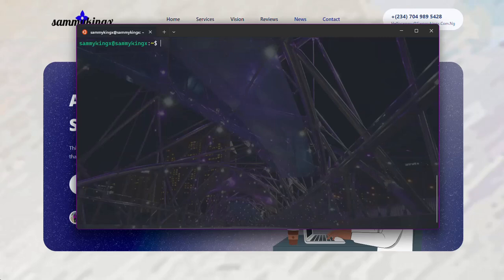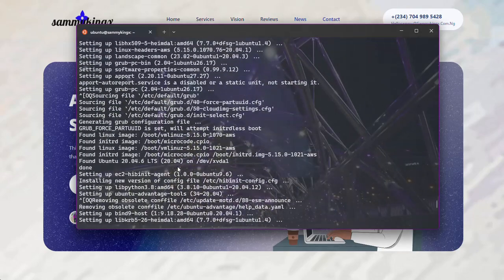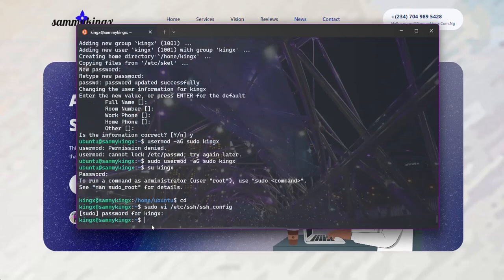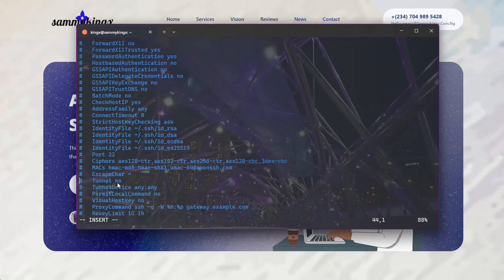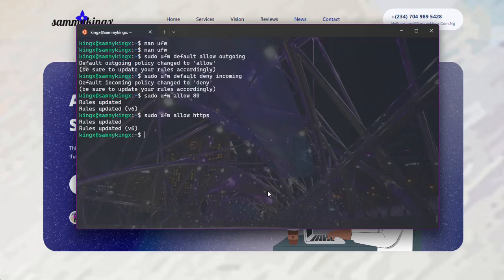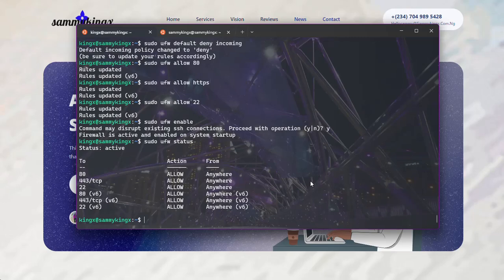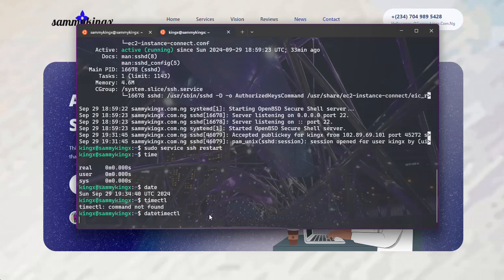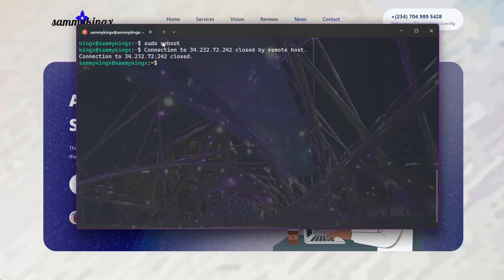Setting Up a New Ubuntu Server For Deployment - Beginner Focused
In this video, I'll walk you through all the essential steps to get your Ubuntu server ready for production, even if you're new to server management.

Here's what we'll cover:
- Creating a Non-Root User for better security and ease of use.
- Logging in via SSH and disabling PasswordAuthentication for added protection.
- Generating and Using SSH Keys to securely connect to your server.
- Setting Up a Firewall with UFW to control traffic and secure your server.
- Updating the Server Timezone so that your server operates on the correct local time.
- Basic System Updates and maintenance tips to keep your server up to date.

TIMELINE
0:00 Intro
1:56 Connecting to New server
2:15 Updating Package mirrors/repositories
3:00 A better way to upgrade your server
3:45 Personal Opinion
7:29 Why creating a non root user is important
8:07 Creating  a  none root user account
9:29 Assigning sudo privileges to new user account
11:55 Testing sudo privileges on user account
12:35 Intro to UFW
13:40 Checking if UFW is pre-installed
14:20 Installing UFW if it's not pre-installed
15:00 Checking if UFW is active(Not active by default)
15:45 Setting Up Firewall Rules
17:49 Disabling PasswordAuthentication via SSH
19:00 Setting Up UFW default rules
21: 35 Opening Specific ports
23:29 Quick Caution TAKE NOTE
24:26 Enabling UFW and Checking Firewall Status
26:00 Creating ssh key pair for our new user account
29:07 Creating Users ssh directory and Adding ssh pub key
30:46 Testing ssh set up
33:31 Setting up server-timezone
38:20 Rebooting Server

By the end of this tutorial, you'll have a solid foundation for managing and deploying your applications on a secure Ubuntu server. This video is perfect for beginners who want to learn server basics without getting overwhelmed.